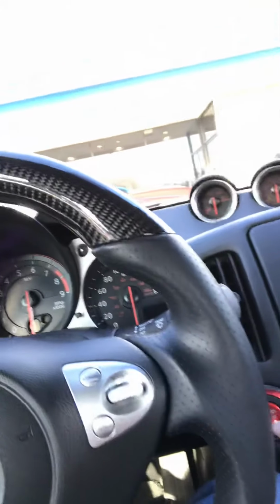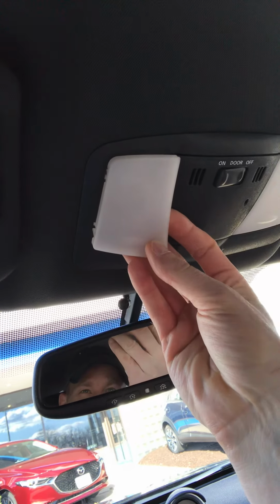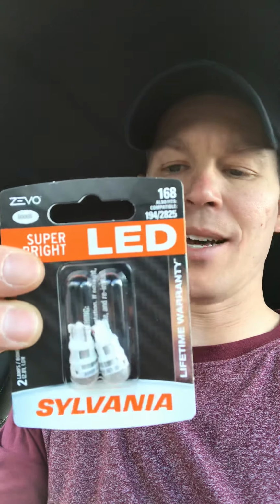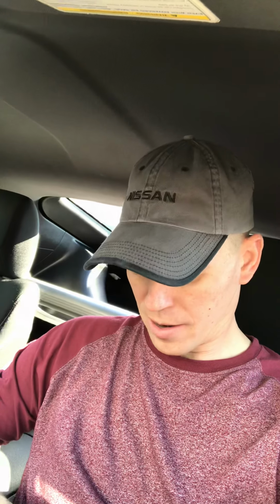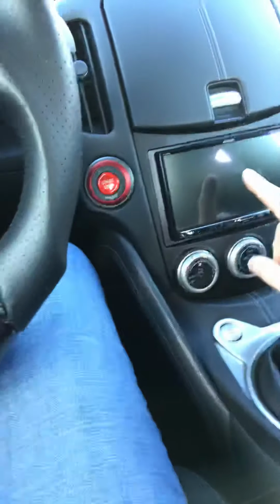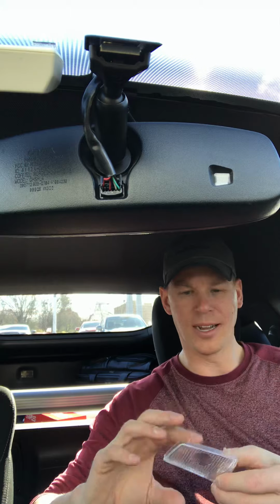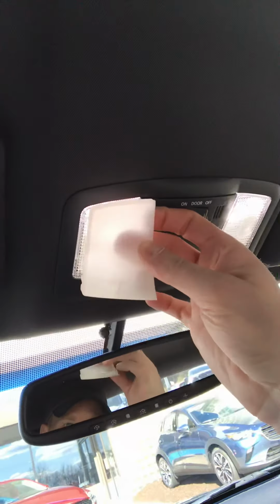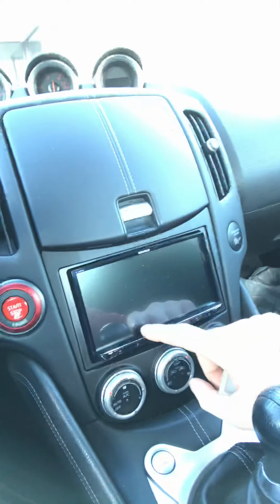GTR map light upgrade for the 370z!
Here’s a quick video on how to upgrade your nasty map light lenses of your 370Z to the awesome super efficient Nissan skyline GTR map light lenses!